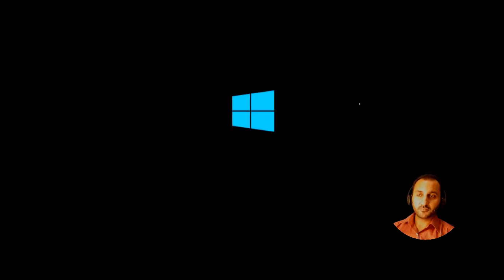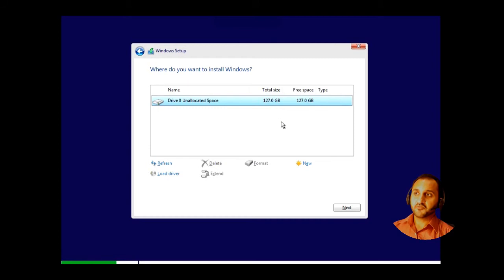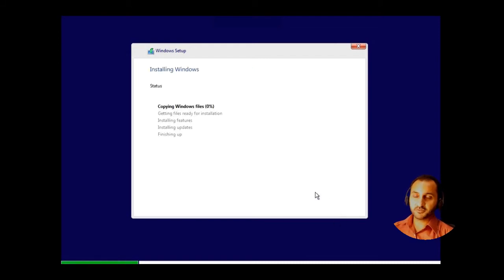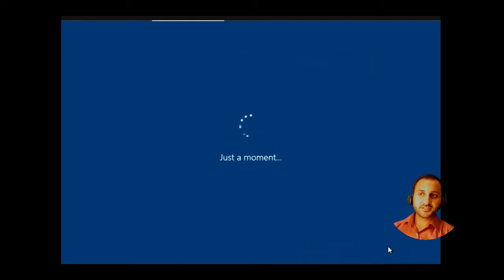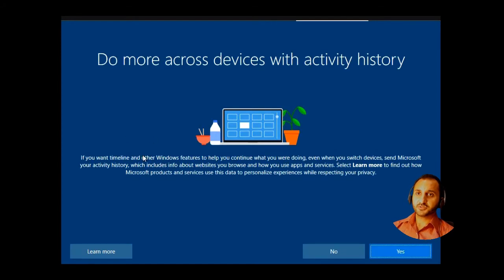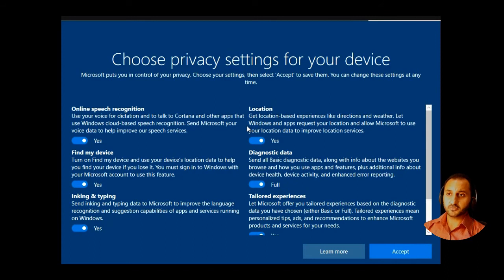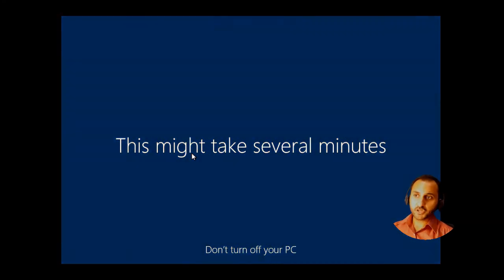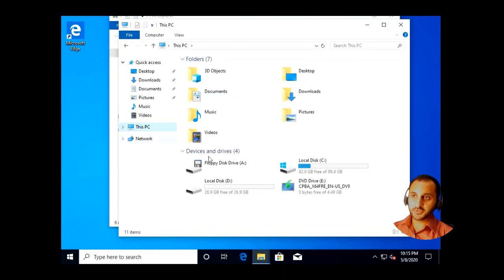how to Install Windows 10 - English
Today we will know together how you can Setup, Install Windows 10 to laptop or desktop and make hard drive HDD 2 partitions or more